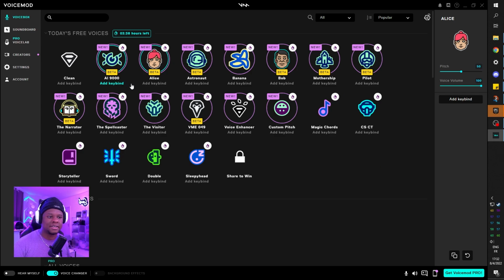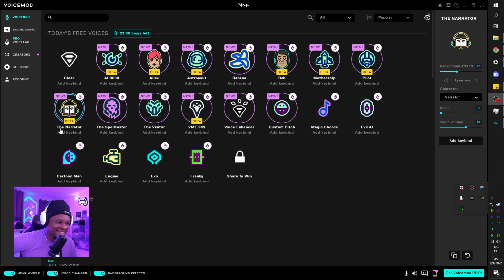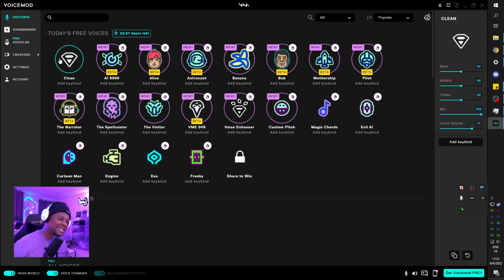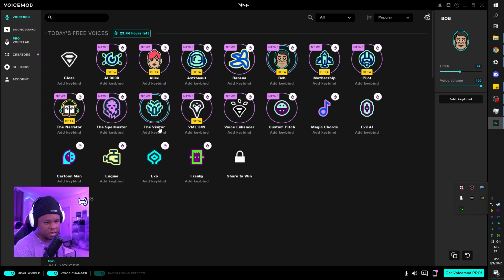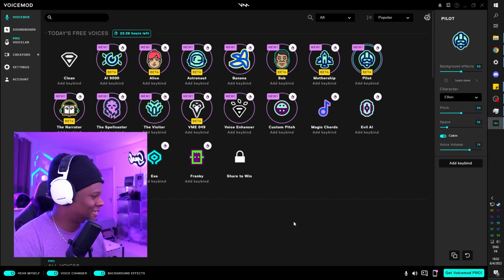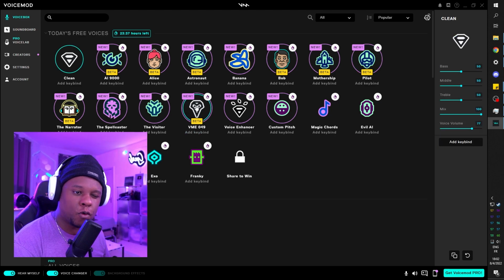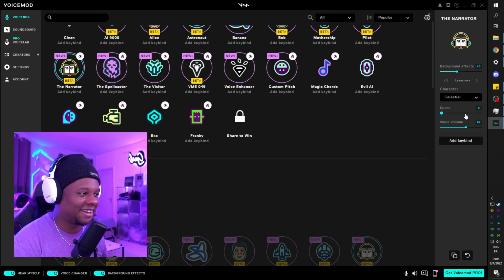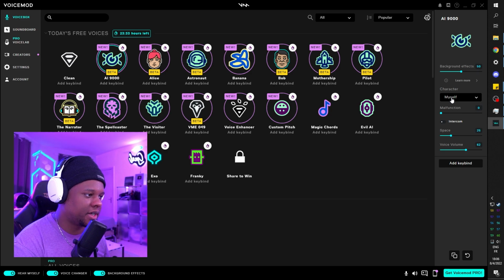AI VOICE CHANGER - Voicemod Morgan Freeman voice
Voicemod's new AI voice changer makes you sound like Morgan Freeman.